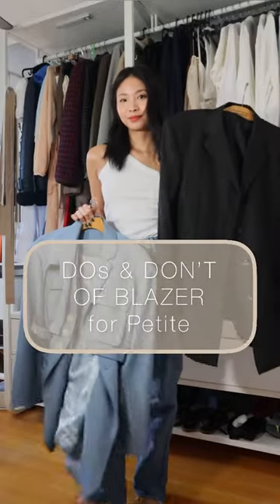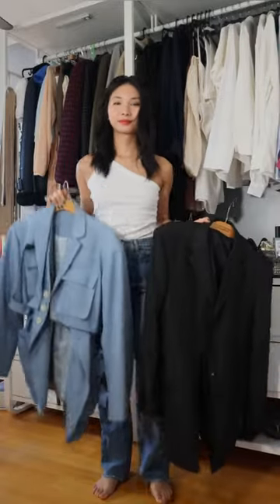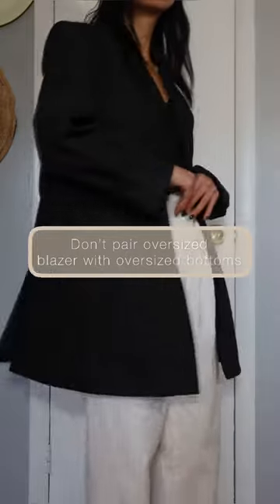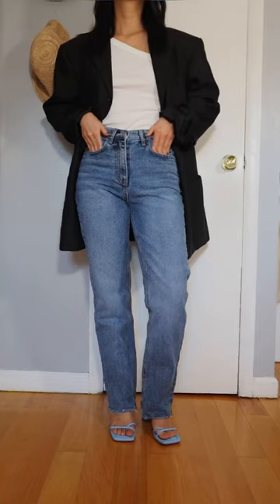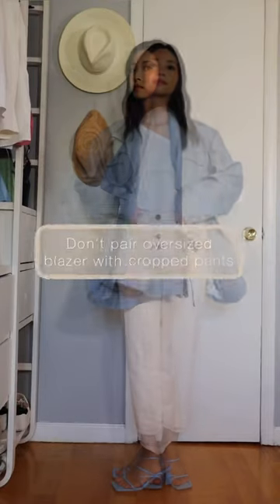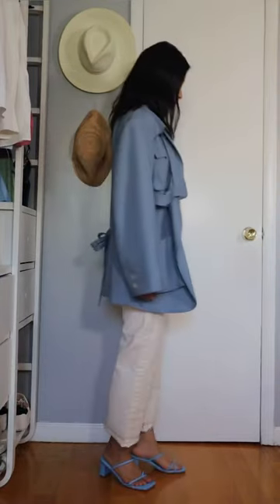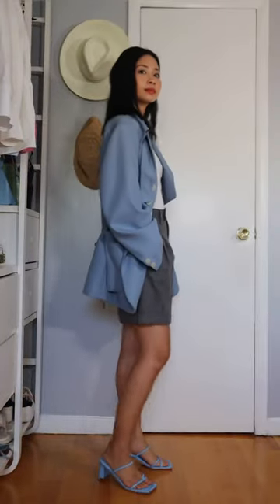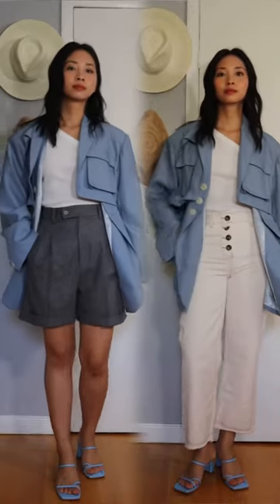Fashion Tips: Dos & Don’t of an oversized blazer for petite